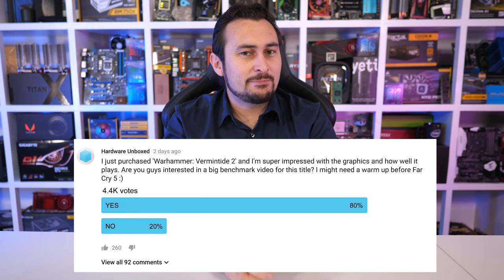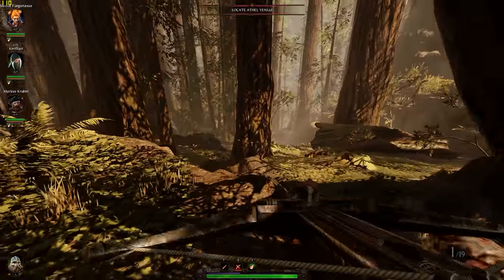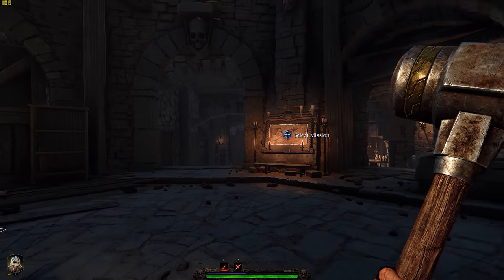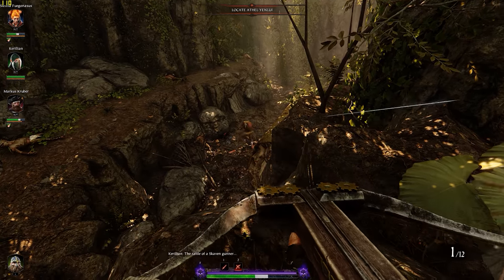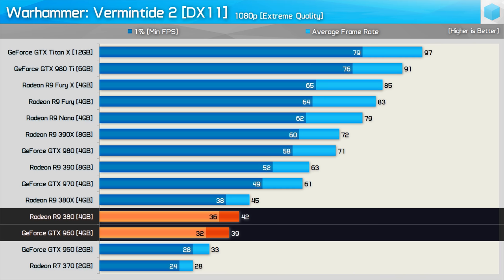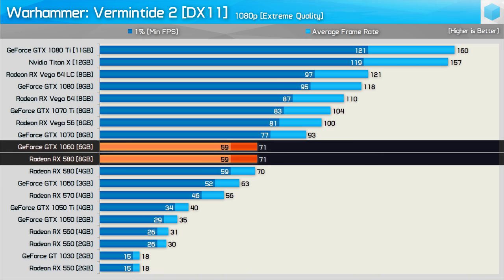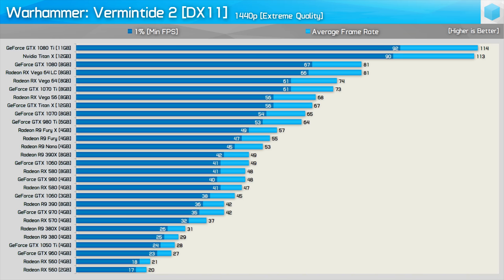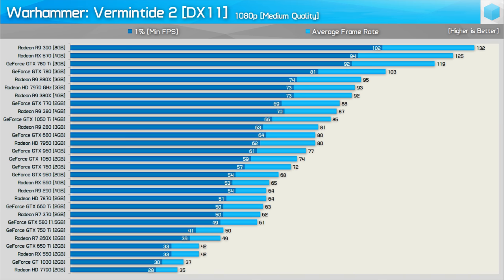Warhammer Vermintide 2, 50 Graphics Cards Tested, A well optimized PC game worth checking out!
Check prices now and support HUB:
Corsair Hydro Series H115i Pro
Corsair Hydro Series H150i Pro
Warhammer Vermintide 2

Warhammer Vermintide 2, 50 Graphics Cards Tested!